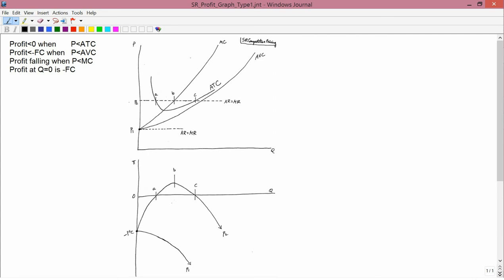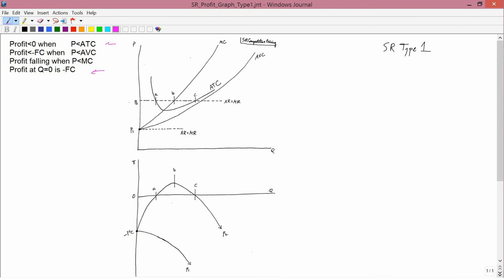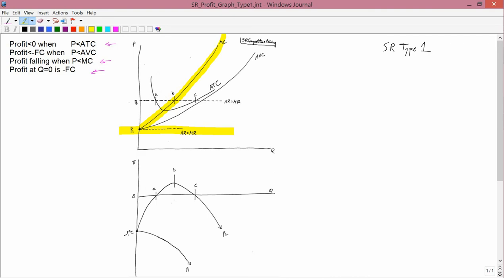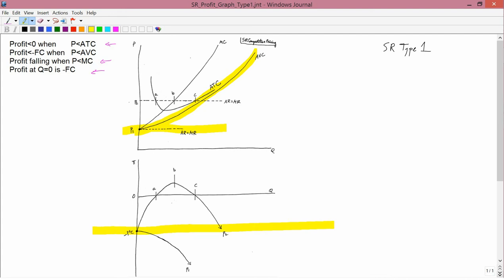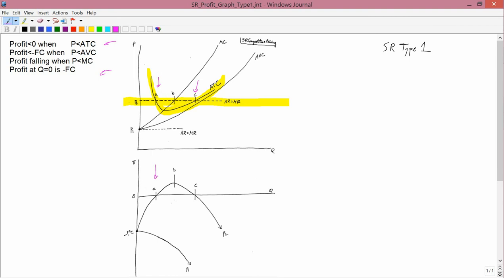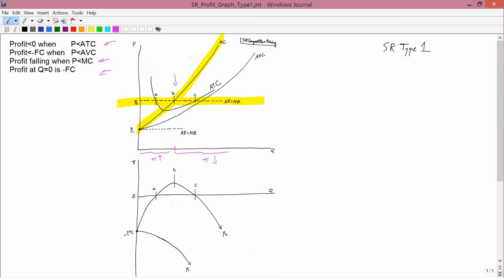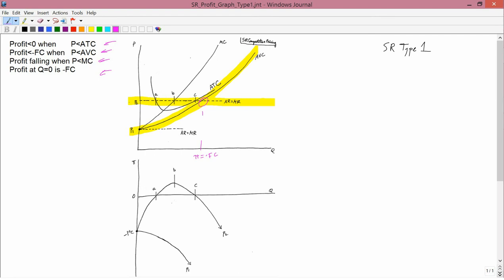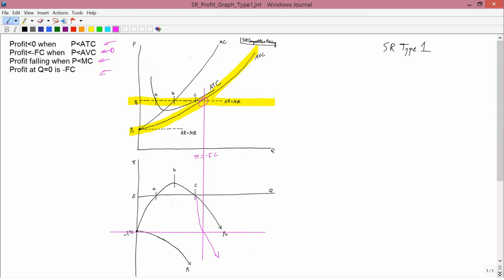Intermediate Microeconomics: Short-Run Profit Graph (Type 1)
Graph of short-run total profit for Type 1 production functions.